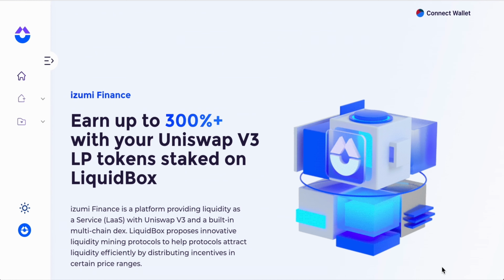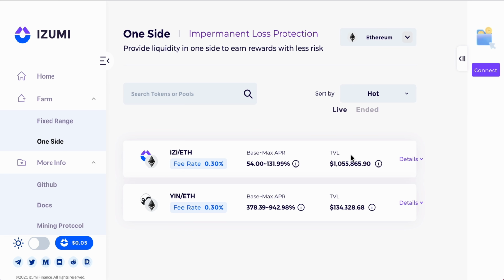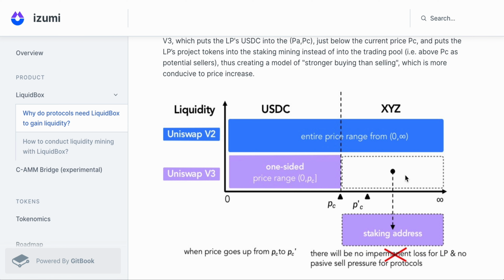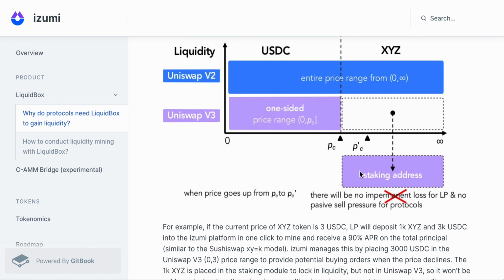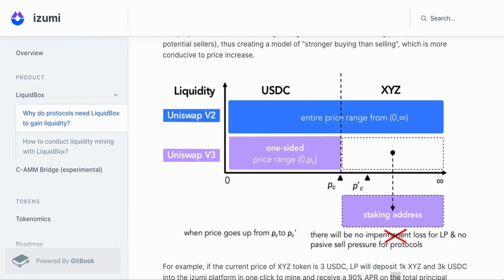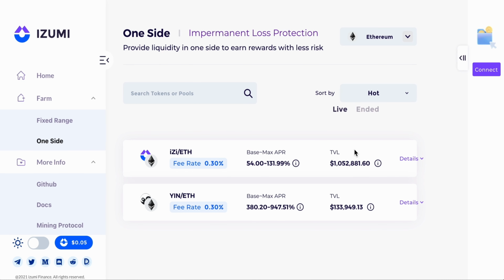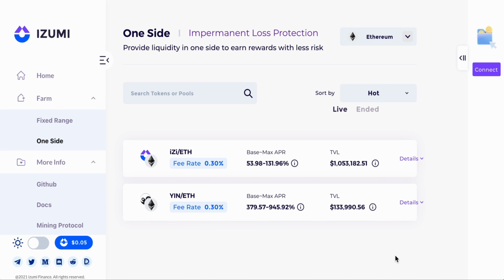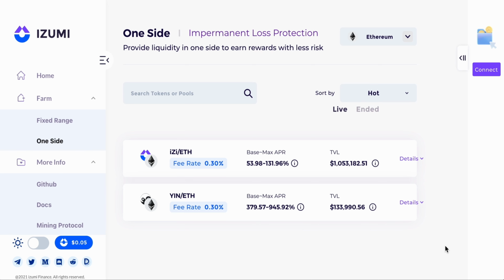One side model introduction and detailed analysis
izumi finance focuses on UniswapV3 liquidity mining and liquidity rewards will provide liquidity rewards for UniswapV3 and other DEXs